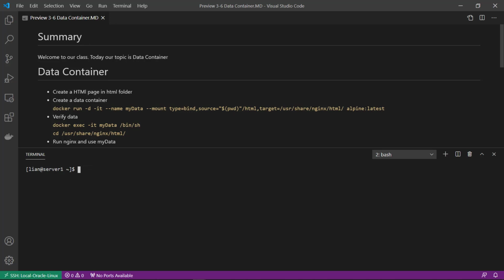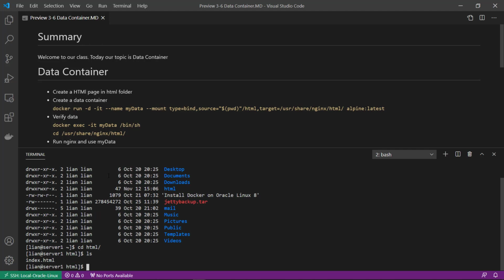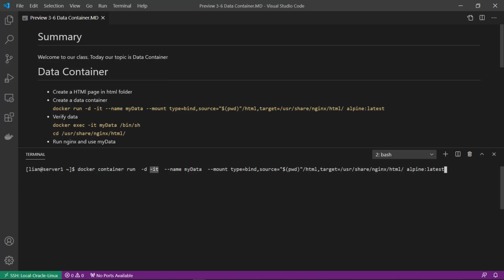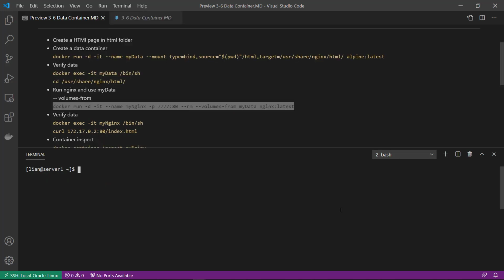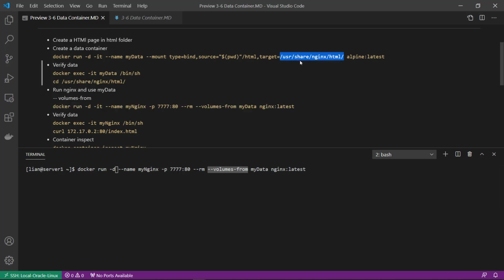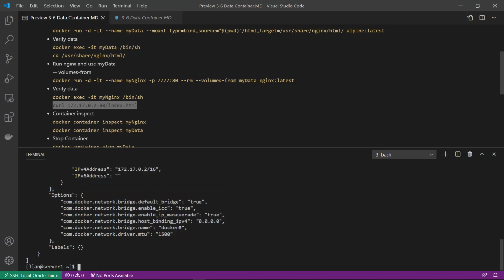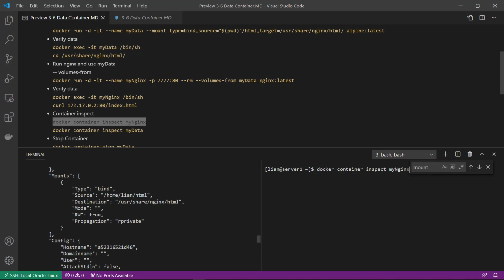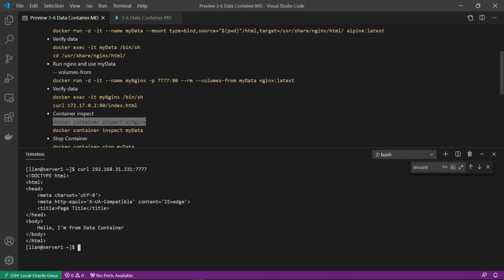Data Container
In today's video, we start a series Docker Tutorial for Beginners Step by Step.
In this video, we cover Data Container

    Demo - Create a Data Container